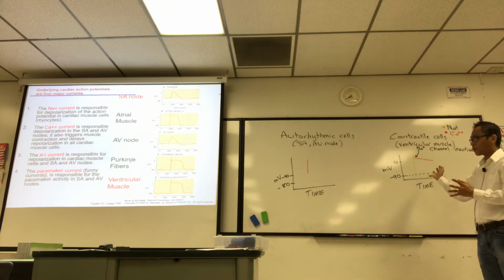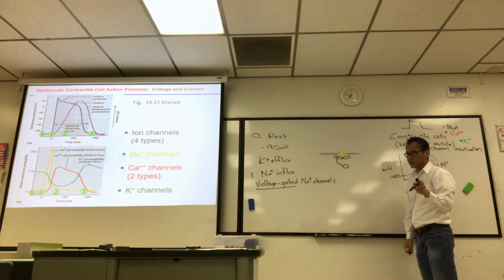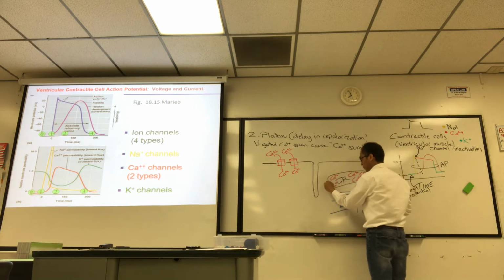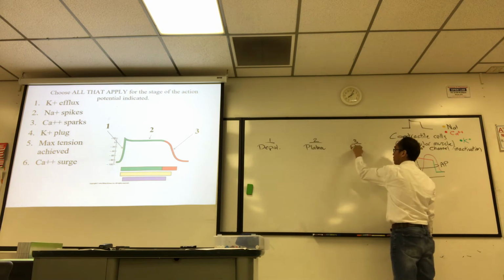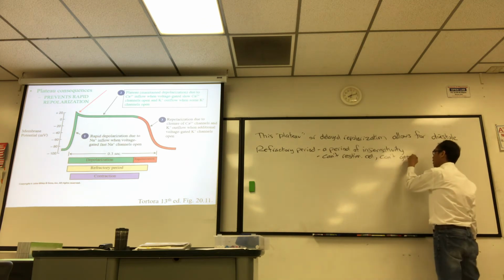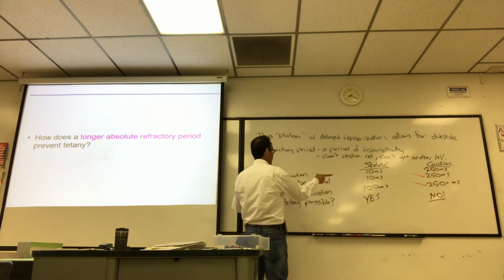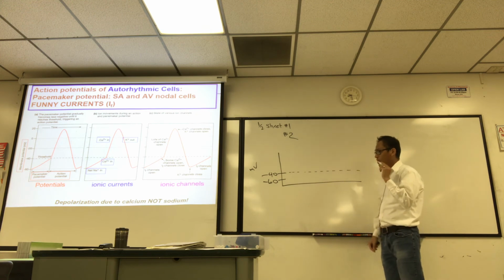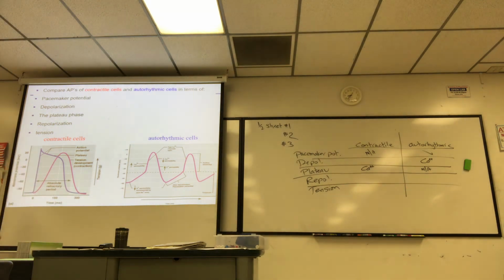FA19 7:30 Lecture 14 part 1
Cardiac AP